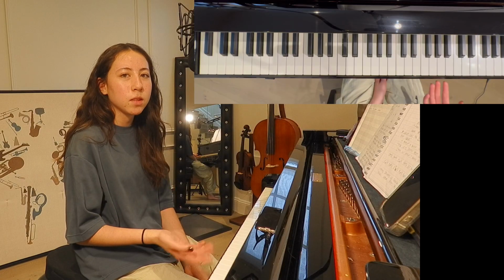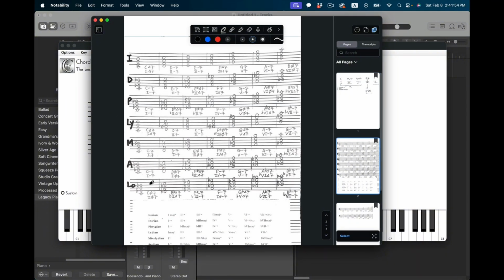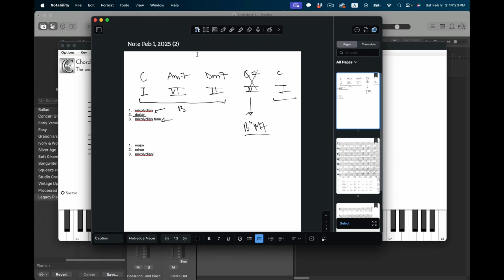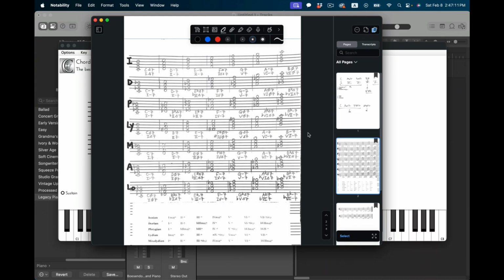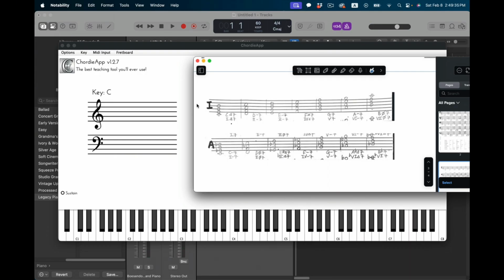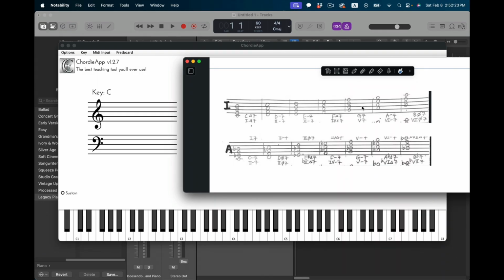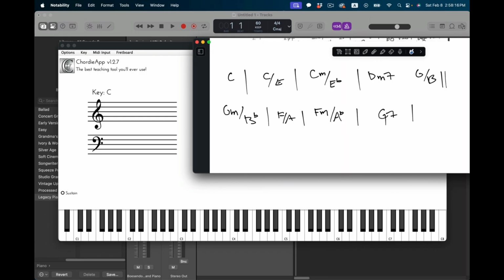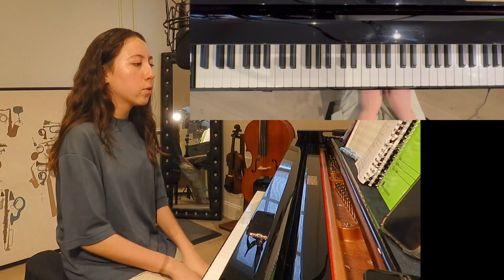Lend Me a Chord: Intro to Modal Interchange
Today, I'm going to explain the basics of how to use modes in your pieces and chord progressions!